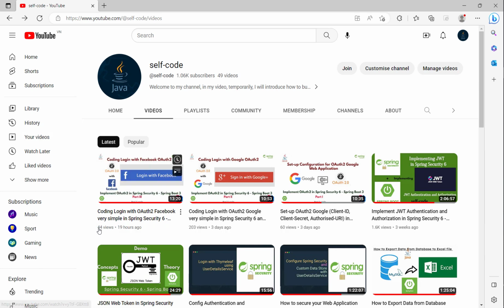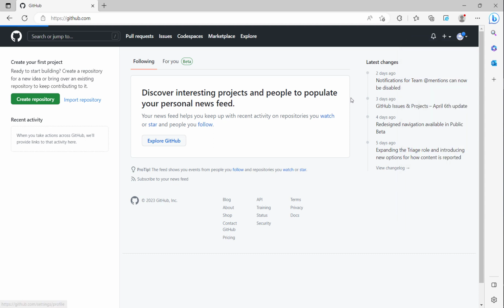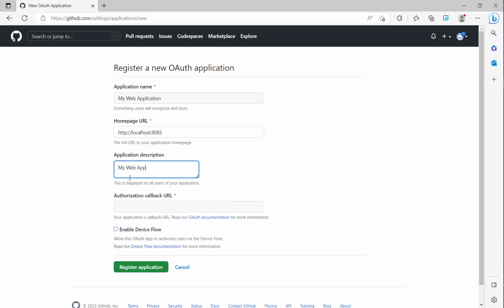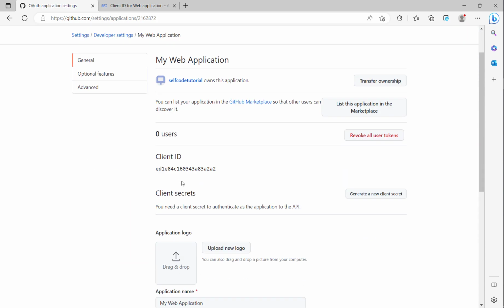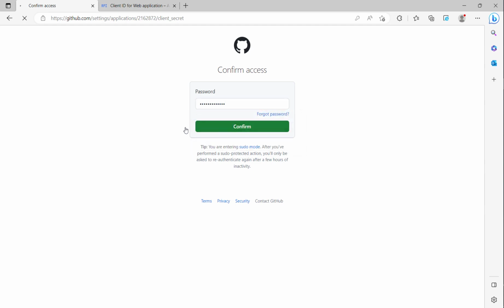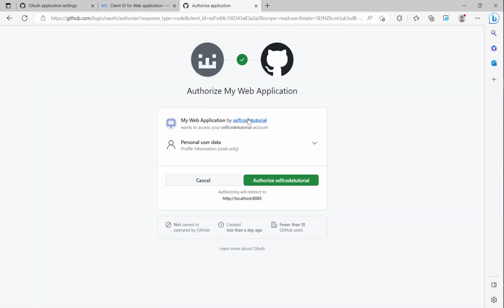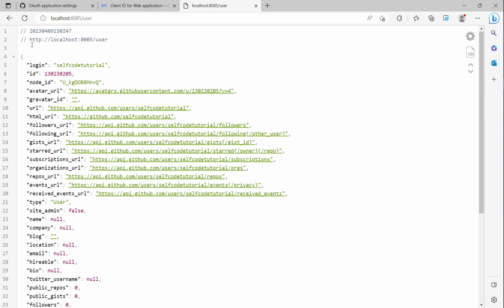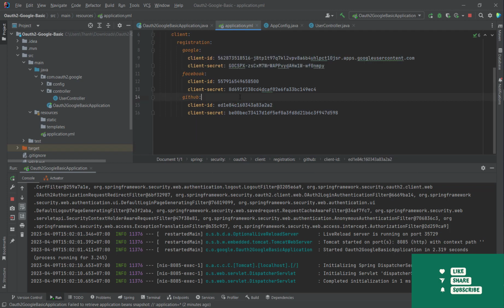Coding Login with OAuth2 GitHub - Implement JWT + OAuth2 Authentication and Authorization - Part 4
Hi guys, in this video, I showed How to Set-up OAuth2 App in GitHub Developer and then we can login using GitHub Account very simple in Spring Security 6 - Spring Boot 3.